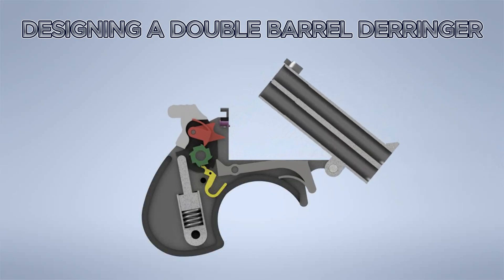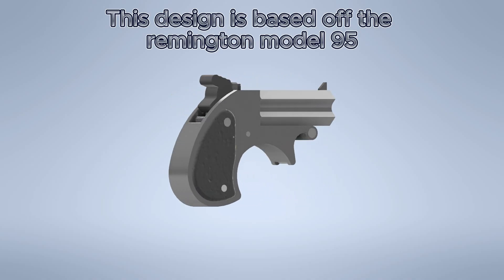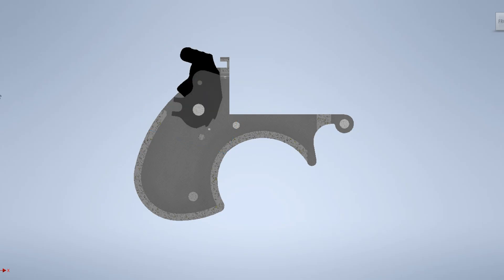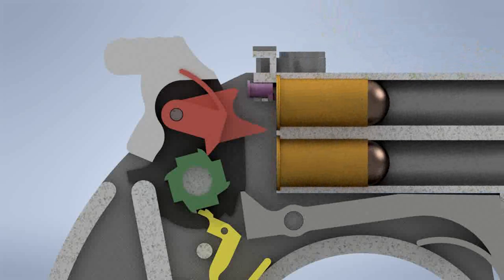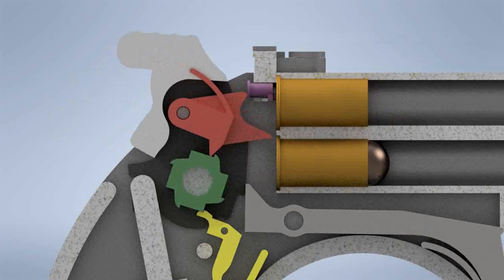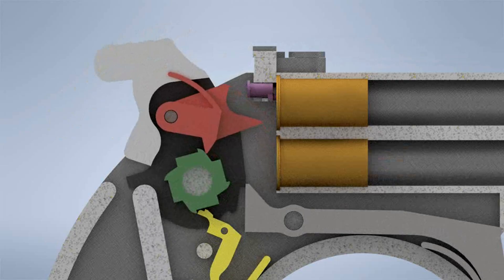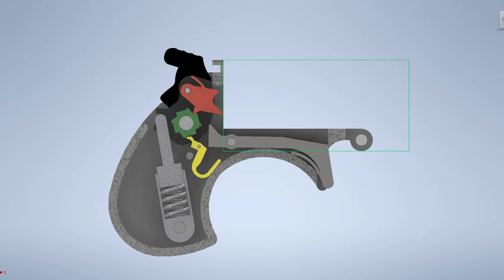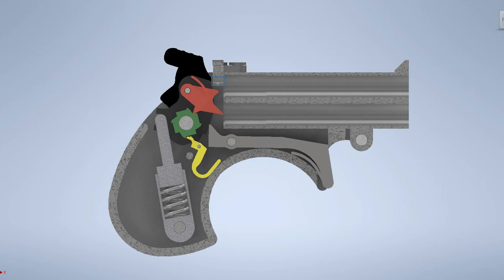How a Double Barrel Derringer Works, CAD 3D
In this video, I show off a double-barrel derringer inspired by the iconic Remington Model 95, first introduced in 1866. The original was chambered in .41 rimfire, but here I recreate it in CAD to study its hammer and firing mechanism.

We’ll take a closer look at how the rotating firing pin, transfer pin, and hammer system worked, and then see a full animation of the action. My design is for demonstration and educational purposes only, though in the future I may adapt it into a safe, toy-style version that uses cap-gun BB rounds like I’ve shown in previous builds.